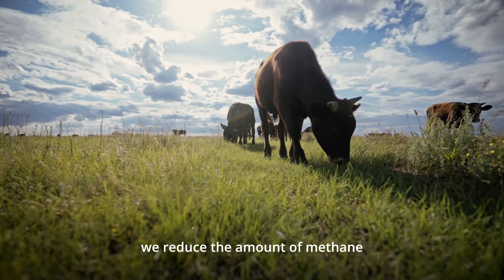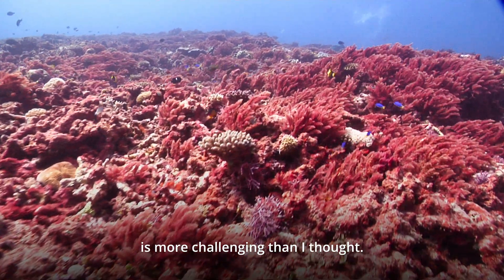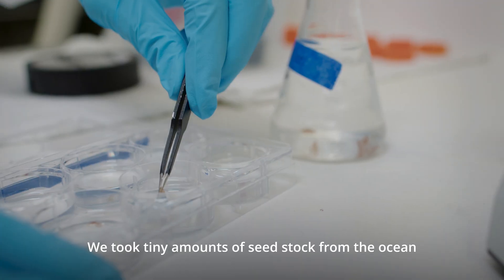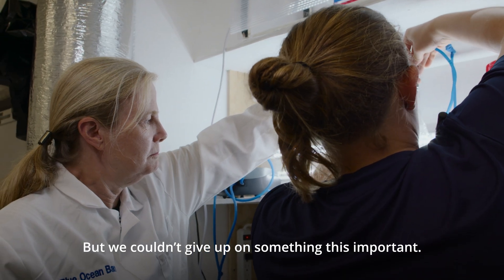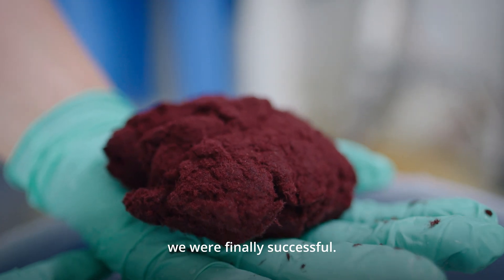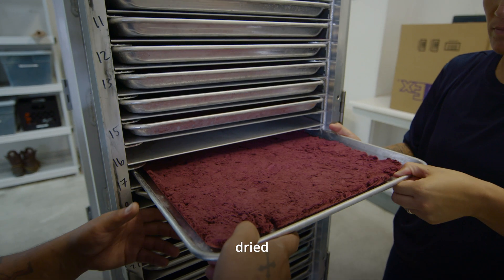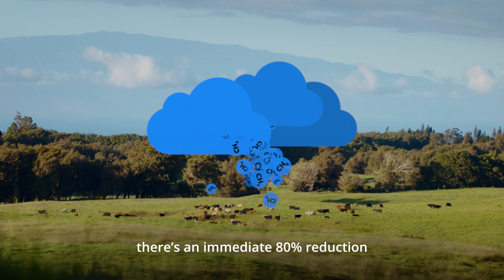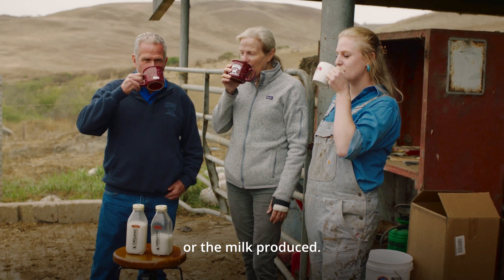Blue Ocean Barns: The Solution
Laureate: Blue Ocean Barns
Presented by The Patrick J. McGovern Foundation

Blue Ocean Barns reduces the amount of methane that cows release into the atmosphere by adding red seaweed to what they eat.

MB015Q9B9I5D59M
MB01VHICJJDXEOB